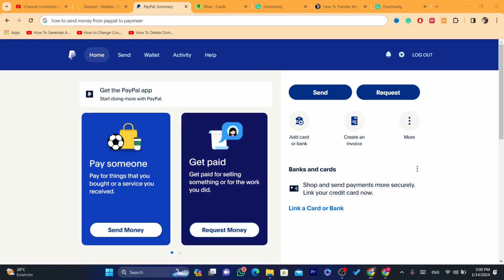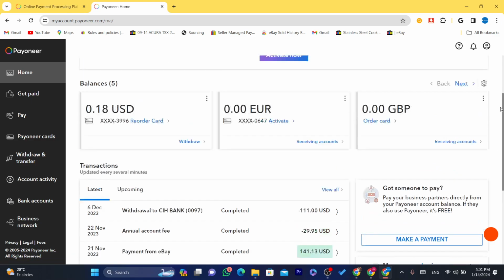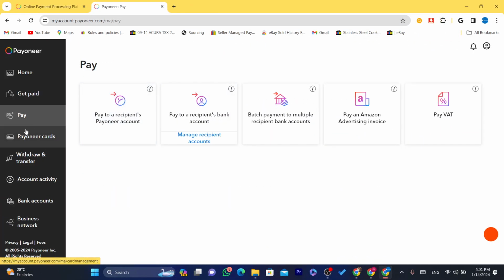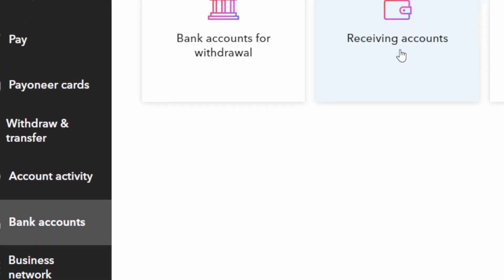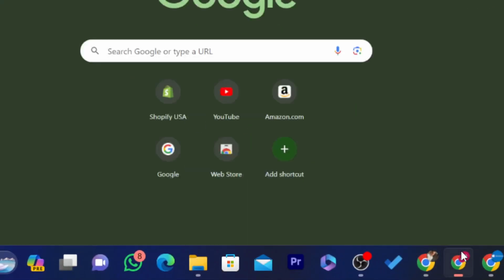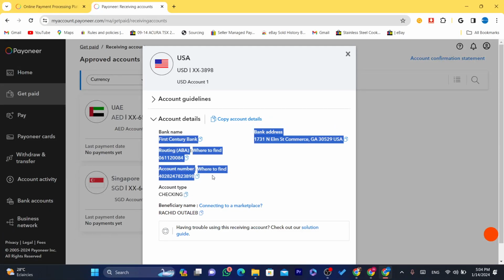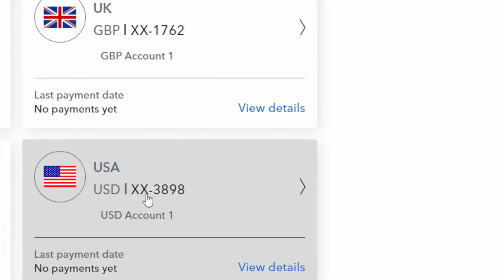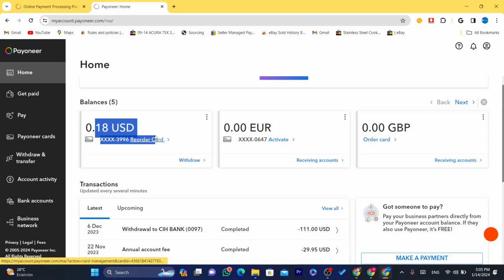How to Send Money from PayPal to Payoneer in 2025: Transfer Guide - Step-by-Step Tutorial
💸 Ready to streamline your international money transfers in 2025? Join our step-by-step guide on "How to Send Money from PayPal to Payoneer." In this comprehensive tutorial, we'll walk you through the process, ensuring a smooth and efficient transfer between these two popular platforms.

⚙️ Explore the latest methods and updates for hassle-free transfers, allowing you to manage your finances globally with ease. Whether you're a freelancer, business owner, or digital nomad, our guide is designed to empower you with the knowledge to navigate cross-border transactions effortlessly.

💡 Watch now to master the art of sending money from PayPal to Payoneer in 2025. Share your thoughts or questions in the comments below, and let's make 2025 your year of efficient and cost-effective international money transfers! 💳🌐